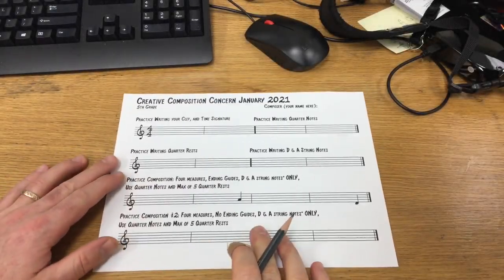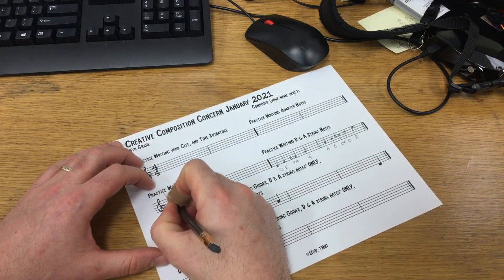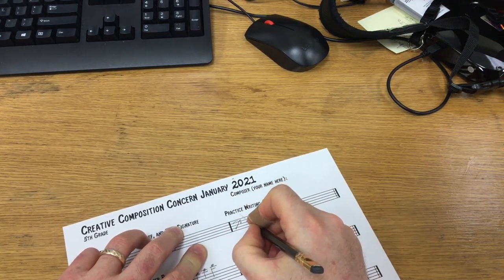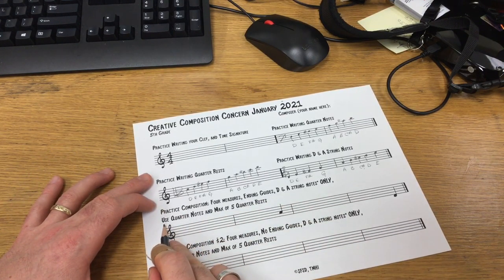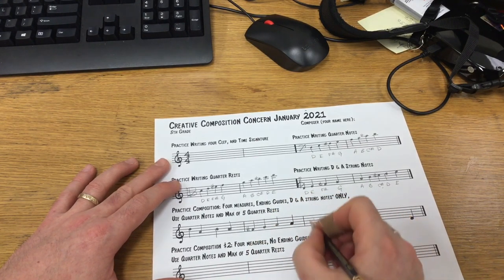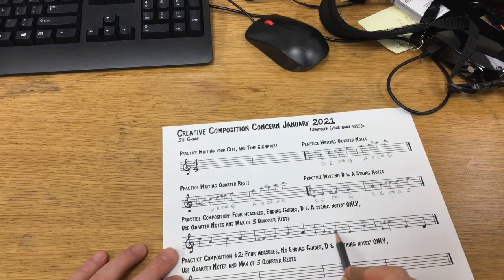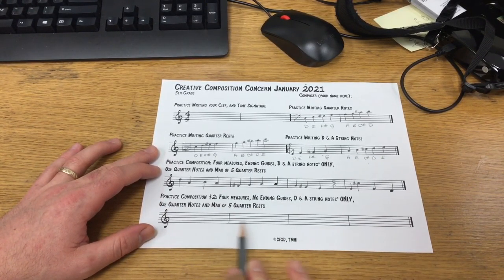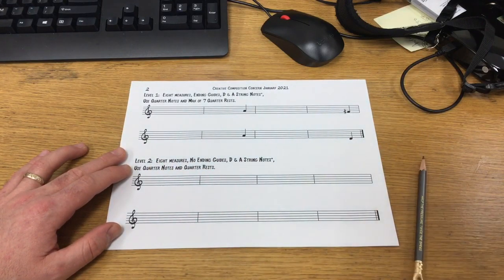Travers Orchestra Composition 5th Addition (1/25-1/29 2021)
This video takes 5th graders through some information specific to their Creative Composition Concern Assignment in January 2021.